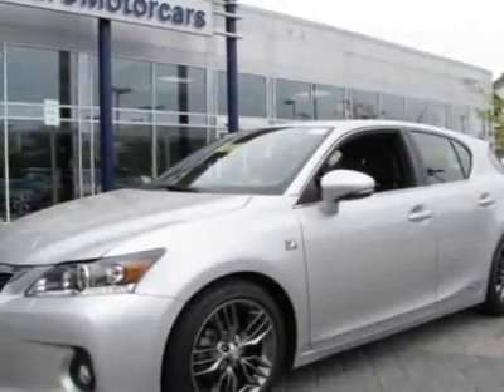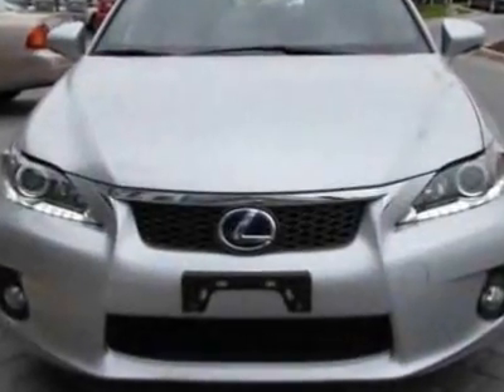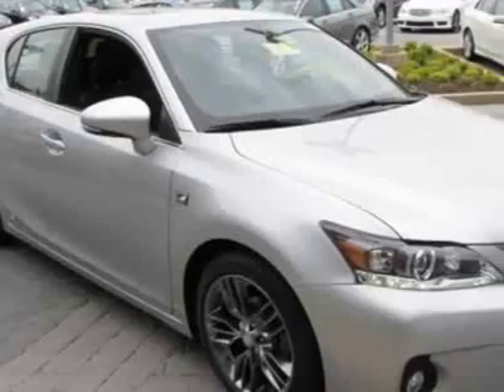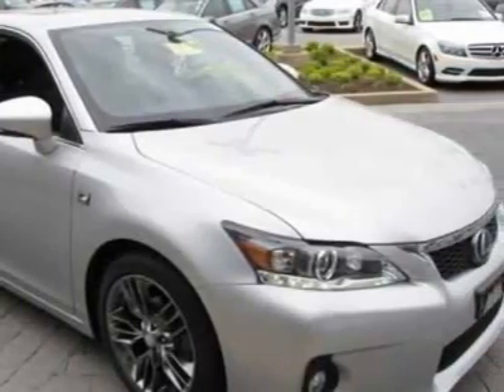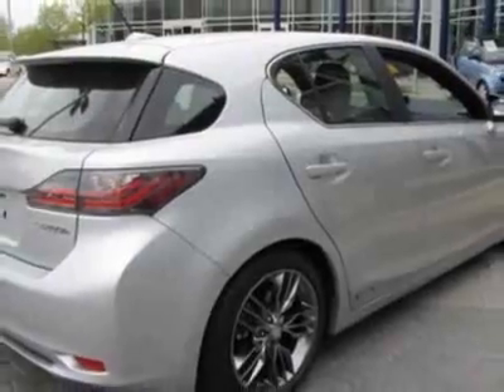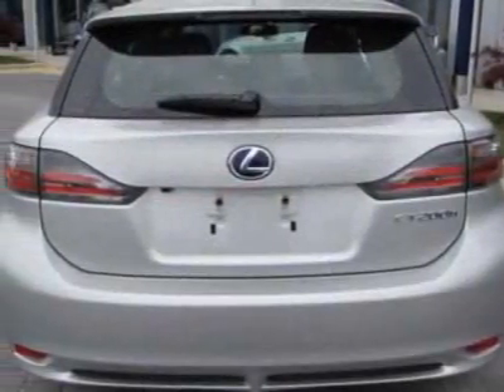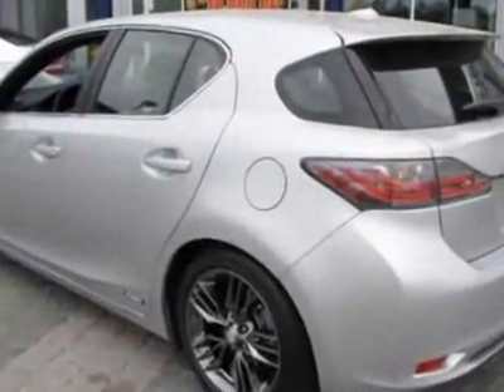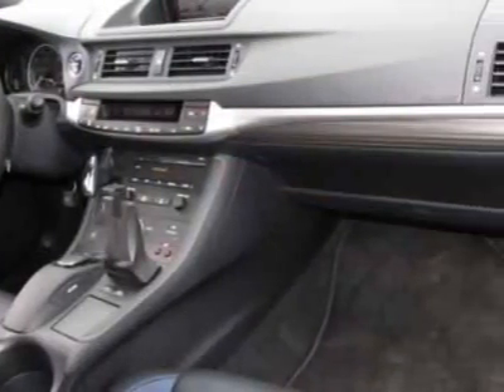2012 Lexus CT 200h F-Sport Hatchback - Germantown, MD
EuroMotorcars Germantown, Germantown, MD - Lexus CT 200h F-Sport Package